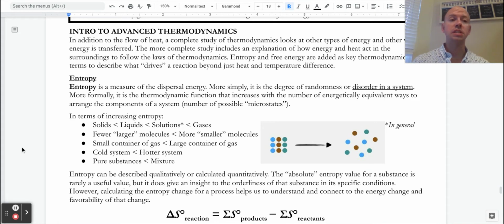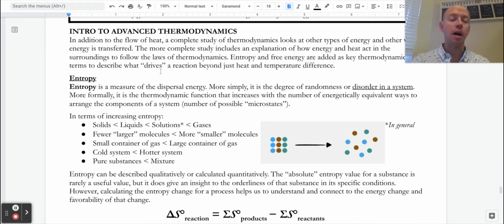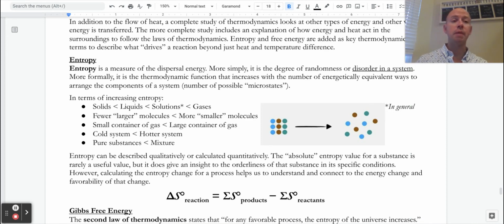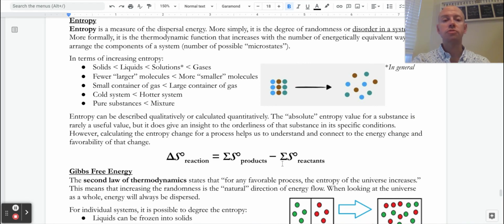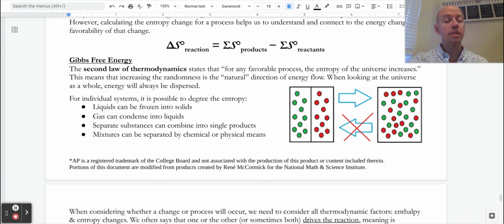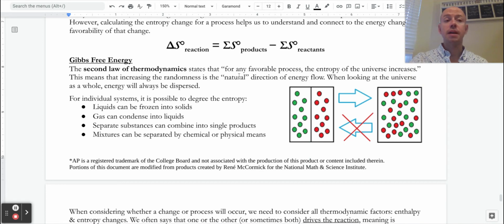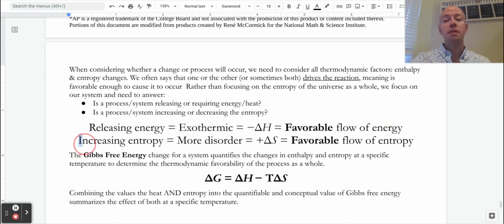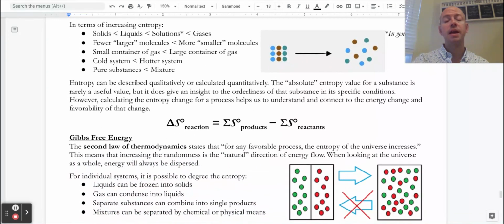AP Chemistry, Unit 6: Thermodynamics- Part 11